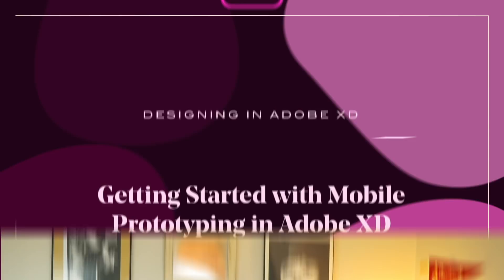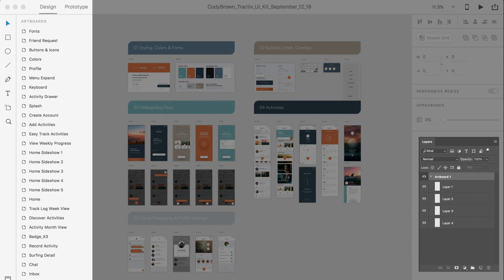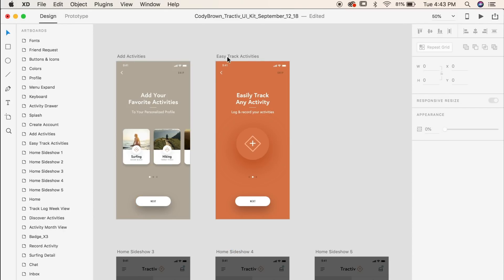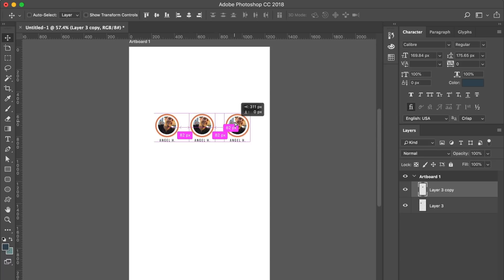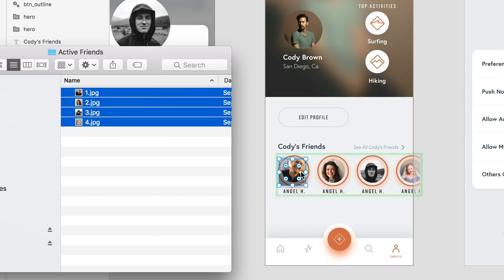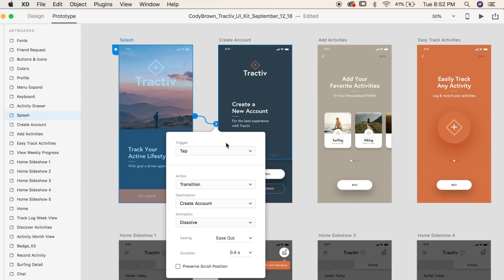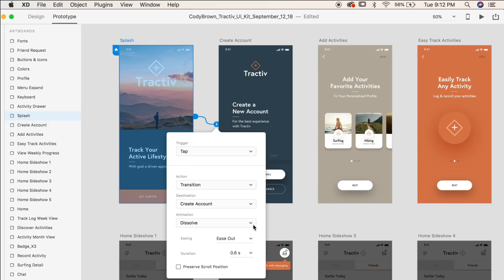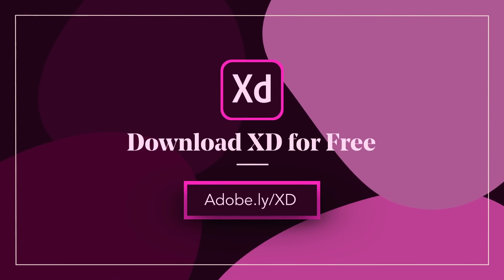Designing in Adobe XD with Cody Brown: Getting Started with Mobile Prototyping | Creative Cloud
Designer Cody Brown shows how designers can easily transition from screen design in Photoshop to Adobe XD.